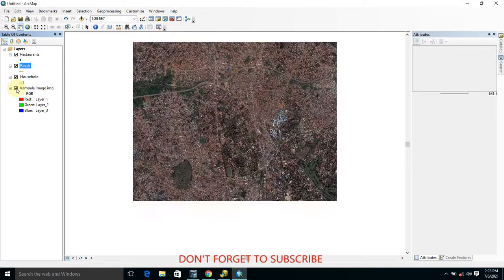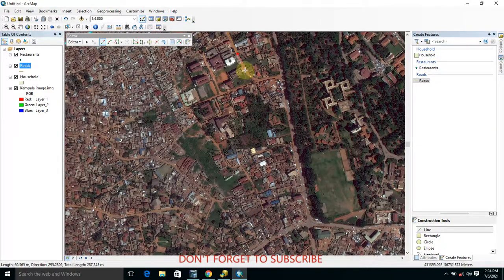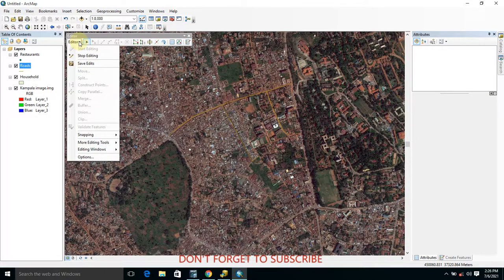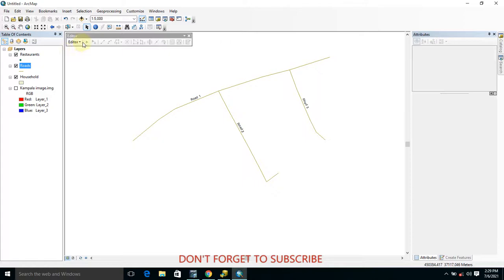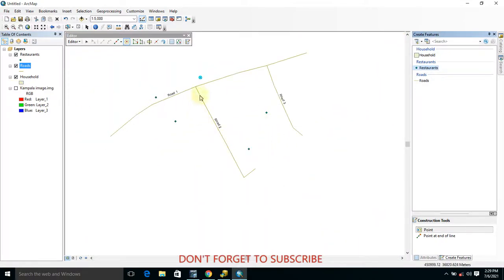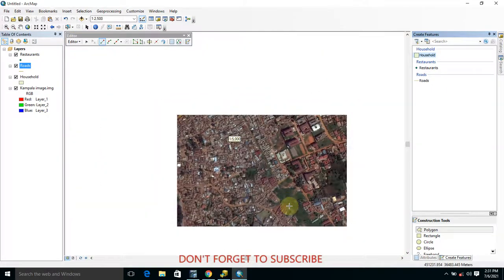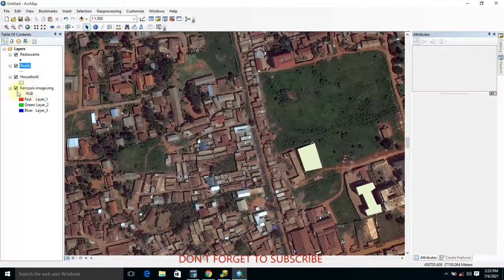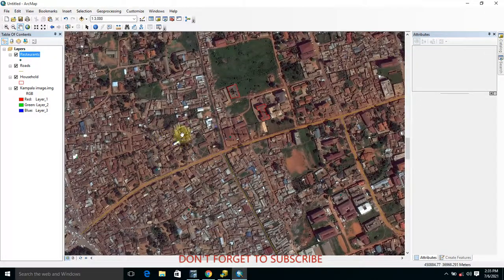How to create new datasets using ArcGIS in 2021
This video demonstrates how to create new datasets from already existing raster data through the vectorization process.